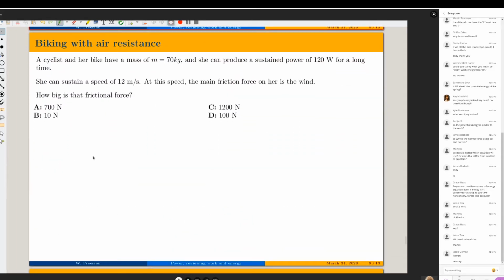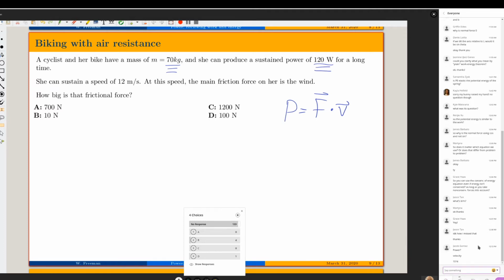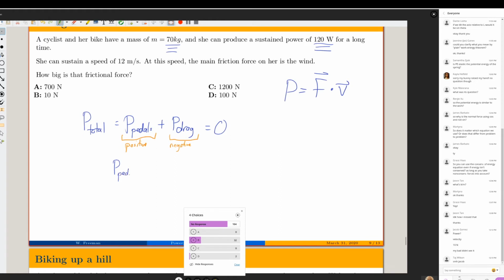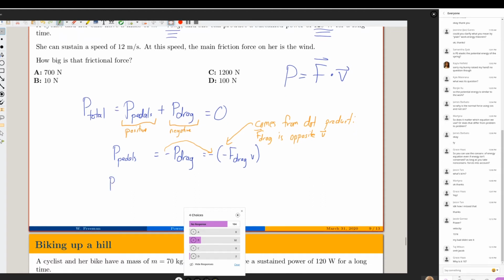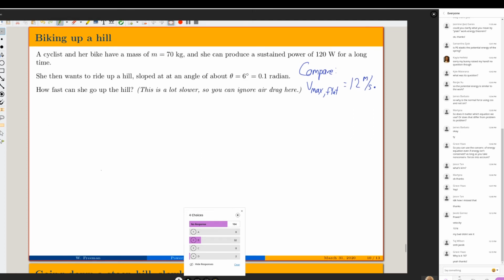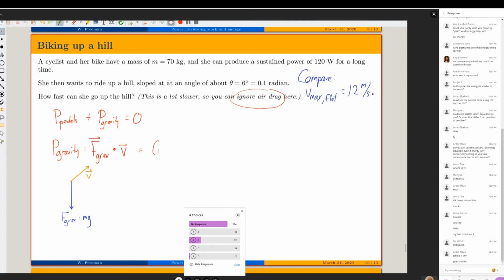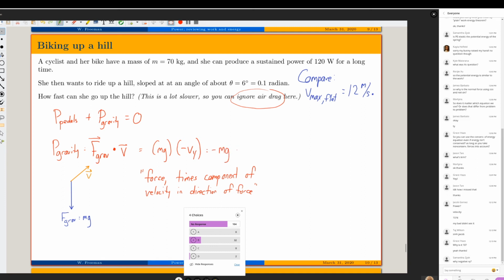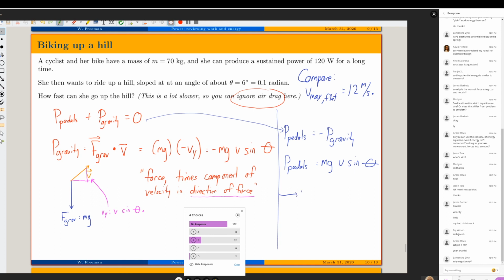March 31 Lecture, Segment 4